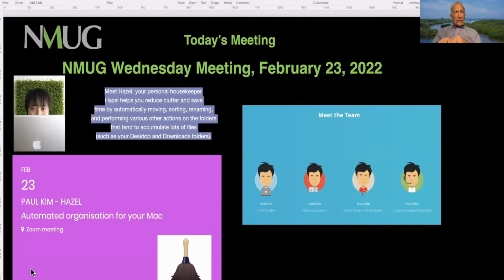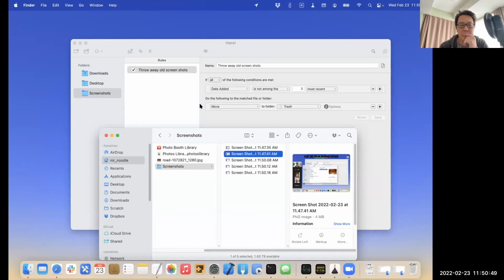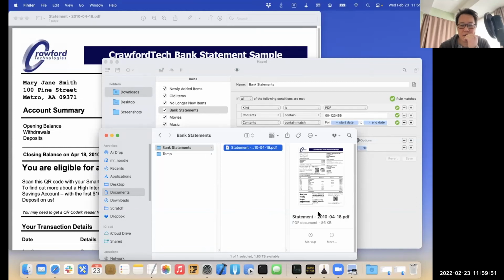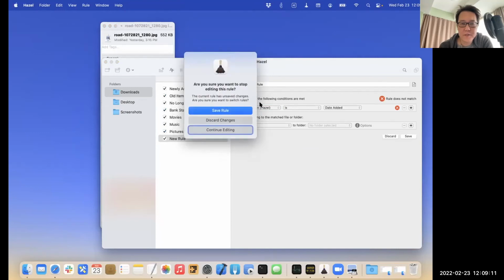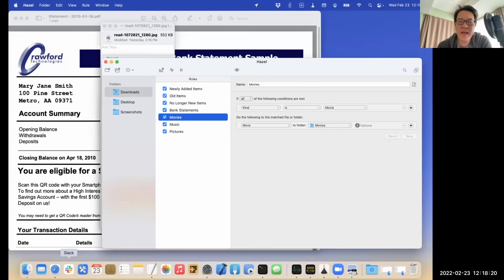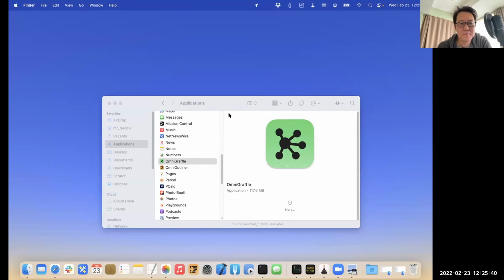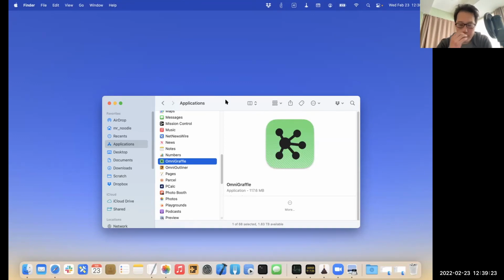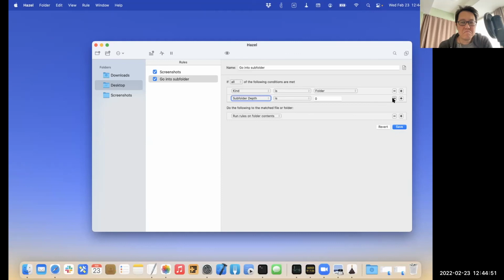NMUG Meeting, Hazel, Paul Kim 2 23 22